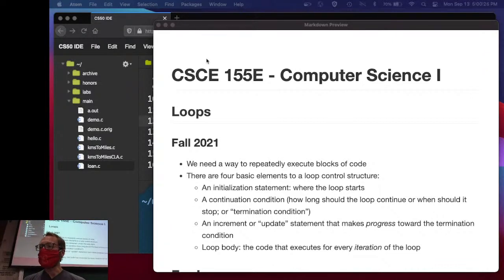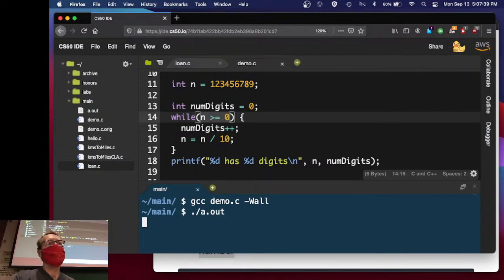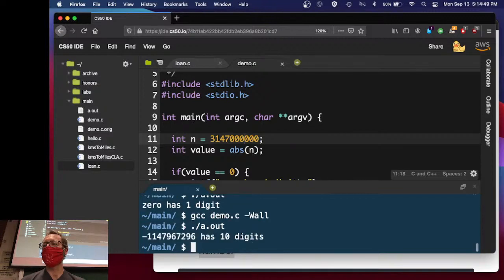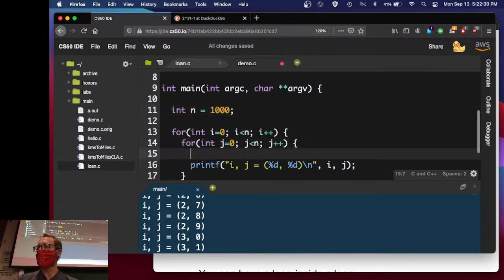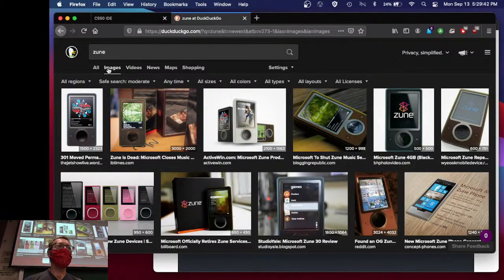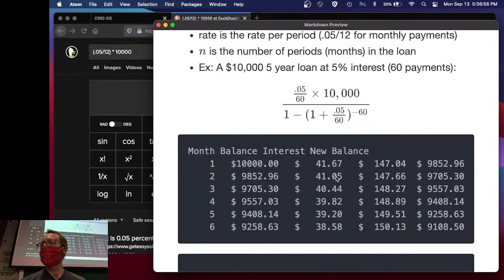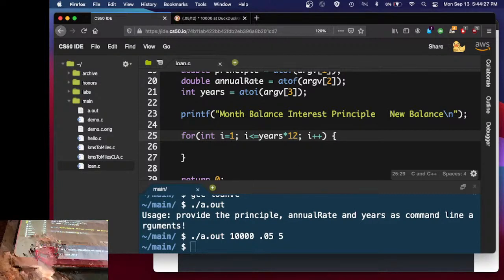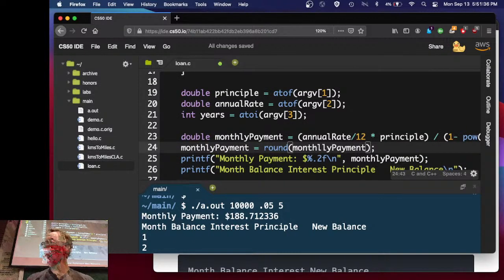4.2 - Loops (2021/09/13)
We (almost) wrap up loops with a few more exercises (cut short due to equipment failure, will conclude in the next lecture).